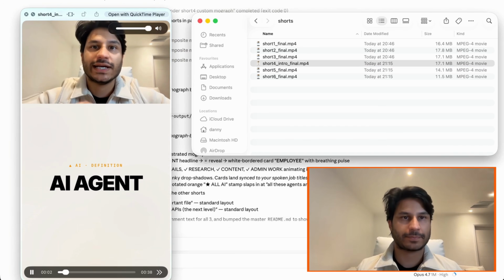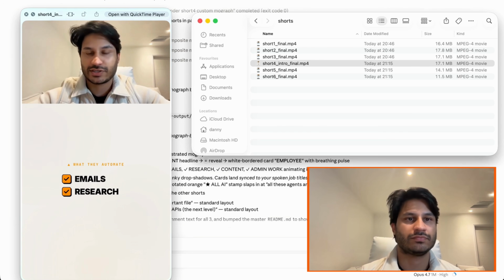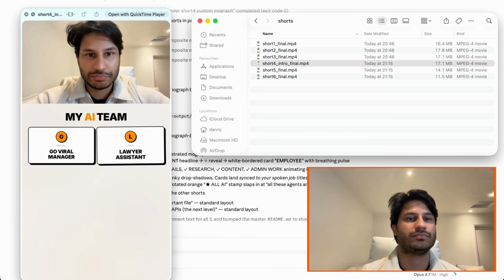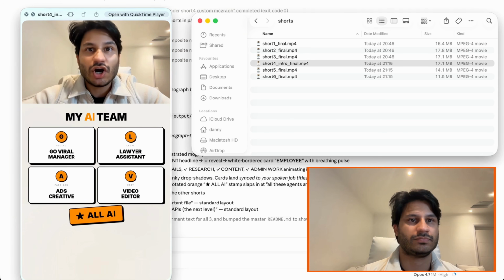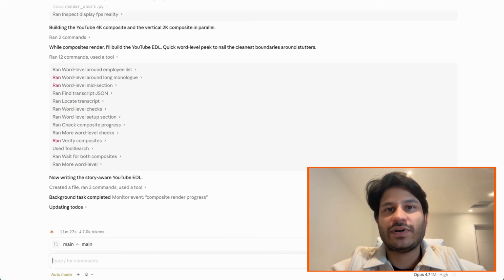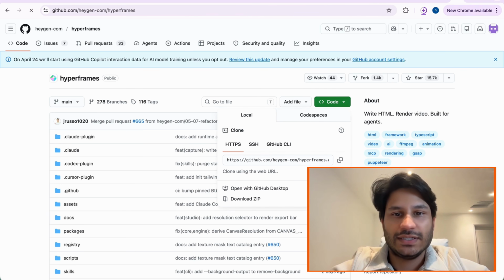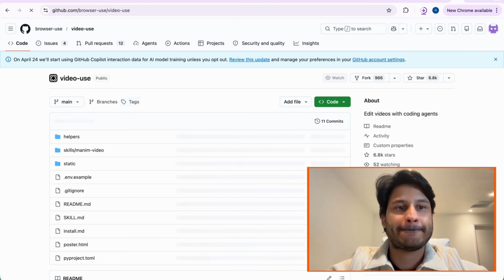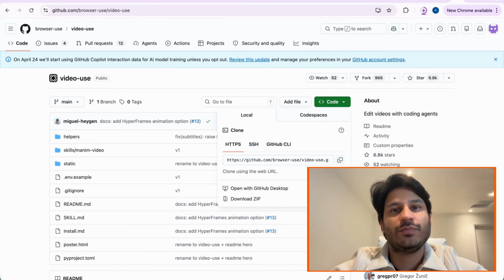I built a video editor that runs on Claude Code (and made this video with it)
I edit every video long form and shorts by dropping the raw recordings into Claude Code. Claude reads the transcript, decides where to cut, removes filler, adds motion graphics, and ships a final YouTube cut + TikTok shorts in about 30 minutes. No timeline, no scrubbing, no manual cuts.

In this video I walk through the whole pipeline:
• The two open-source projects you need — HyperFrames (motion graphics) and video-use (transcript-driven editing)
• How to set them up in the Claude desktop app via Cowork → Claude Code
• What raw inputs to feed in (camera + voice + screen recording)
• The exact prompt I use ("edit me YouTube in 4K, remove fillers, read the transcript, cut to the story, then make shorts")
• The result: a clean YouTube cut + TikTok shorts with captions and motion graphics

This video was edited by Claude Code using the same pipeline.

🔗 Star both repos on GitHub (links in pinned comment)
🎓 Join my school for the full setup walkthrough (link in pinned comment)

⏱️ CHAPTERS
0:00  I edit every video by dropping it into Claude
0:15  What the output looks like
0:59  Setup: Claude desktop → Cowork → Claude Code
1:36  The exact prompt I use
2:24  What it can do (informative · adverts · mograph)
2:55  How it works under the hood (ElevenLabs Scribe)
3:23  First reveal — finished YouTube cut + AI agents = employees
4:21  Side-by-side: normal Claude vs my AI agent
5:01  Asking for TikTok shorts
5:25  The two repos — HyperFrames + video-use
6:36  You don't need a video editor anymore
7:02  Outro — star on GitHub · join the school

🔗 Links